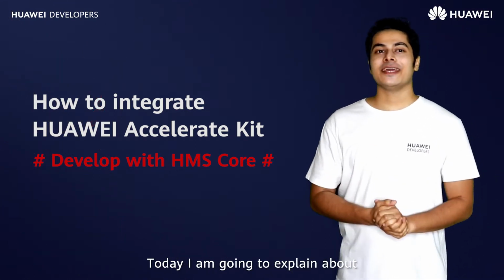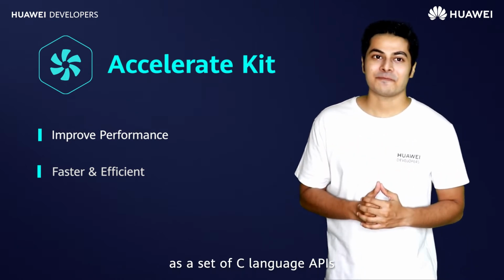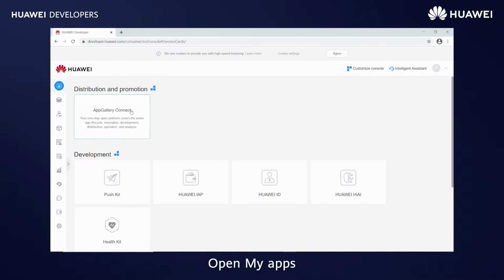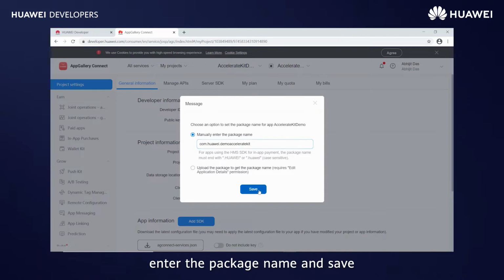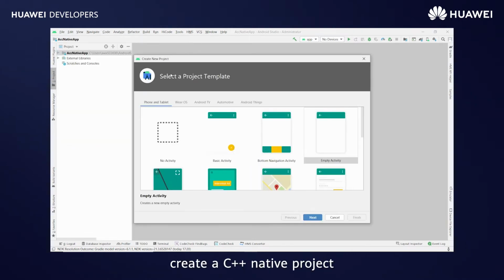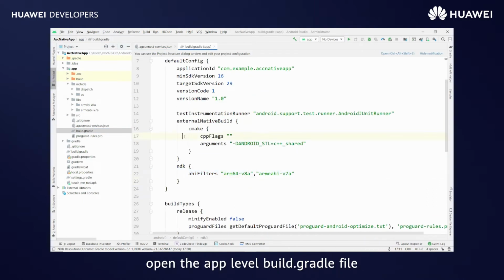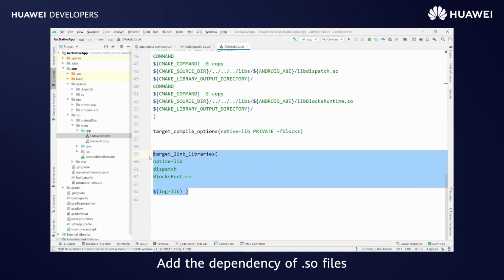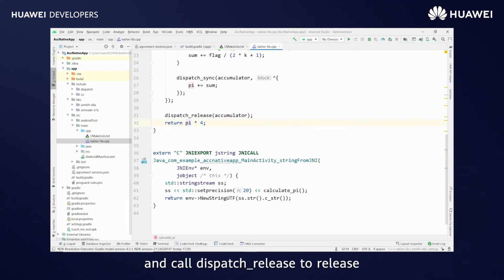HMSTips - How To Integrate HMS Core Accelerate Kit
HMS Core Accelerate Kit provides multi-thread programming APIs, enhancing the program performance and facilitating the development of multi-core and multi-thread apps.

The provided multi-thread programming APIs serve the following purposes:

·        Creates and manages queues.
·        Adds tasks to queues.
·        Manages tasks.
·        Destroys object allocations.